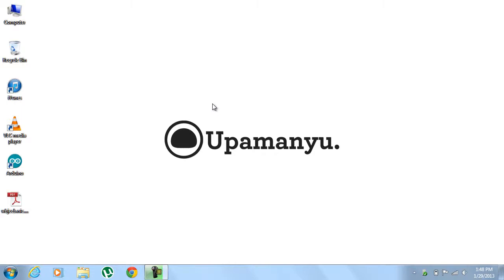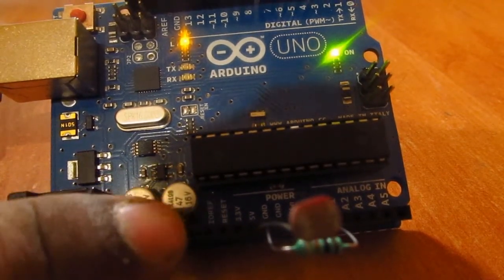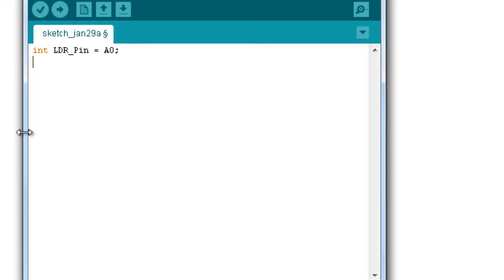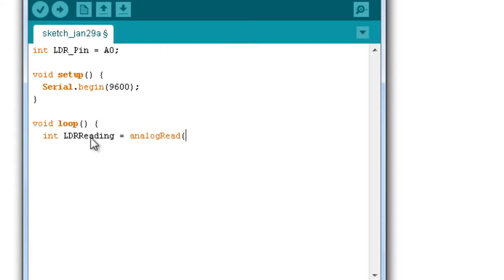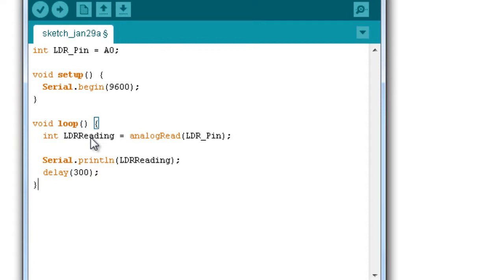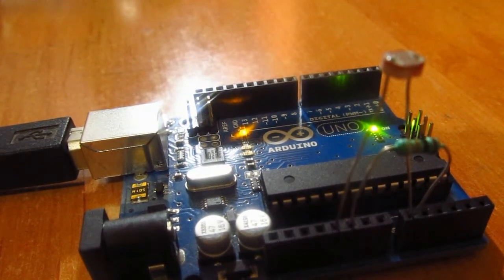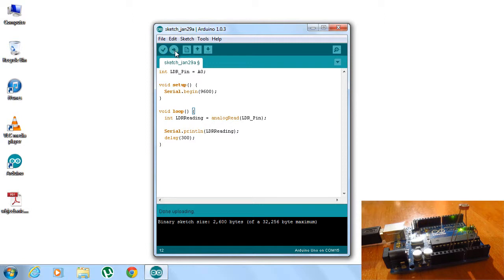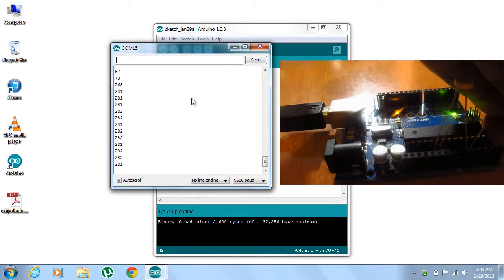Serial Communication with Arduino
In this video I will show you how you can communicate with your Arduino. Today we will make a Light Meter.